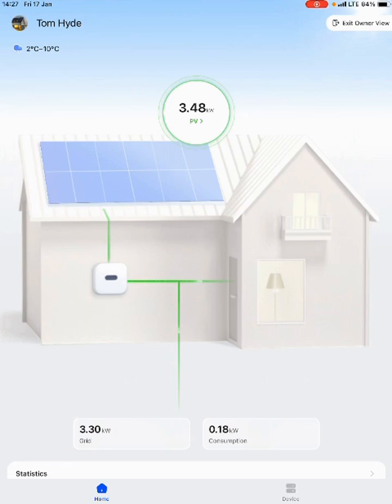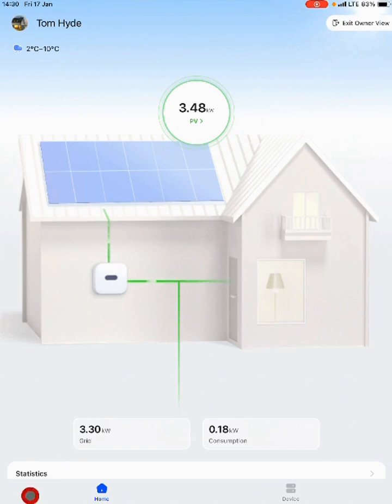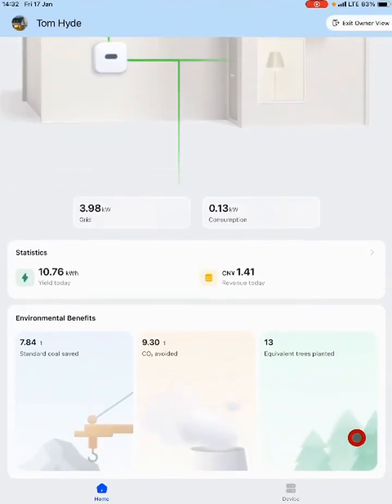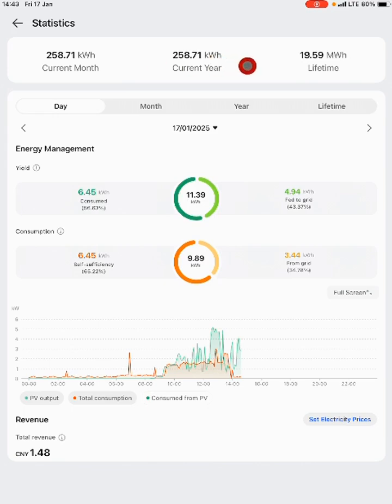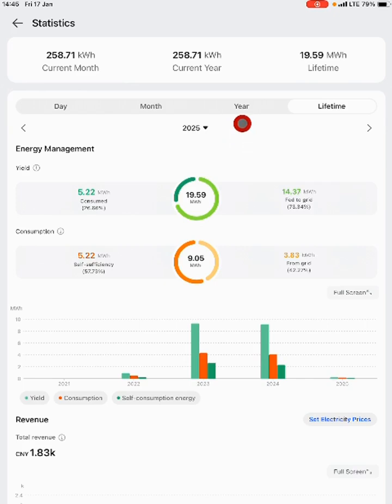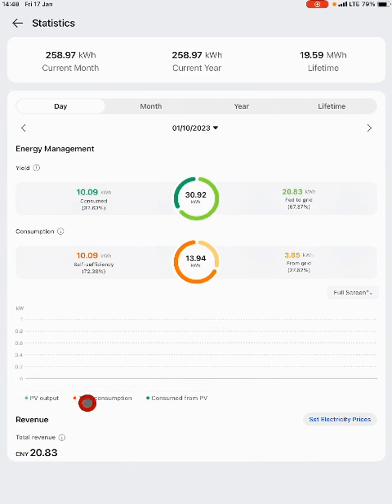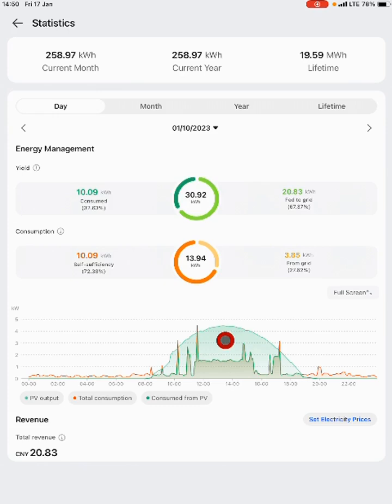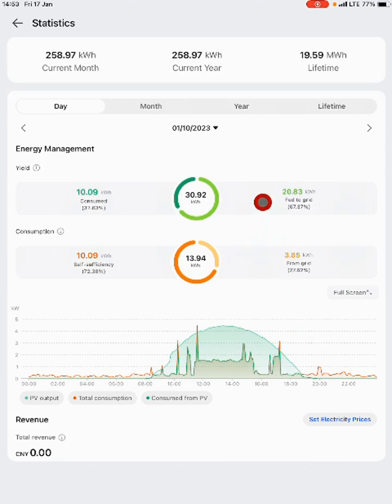User Guide to Fusion Solar App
Video to explain how to use the Huawei inverter app Fusion Solar